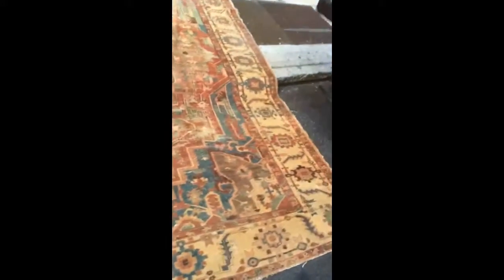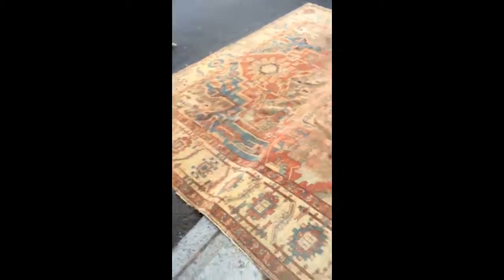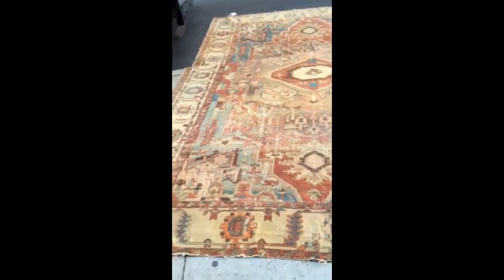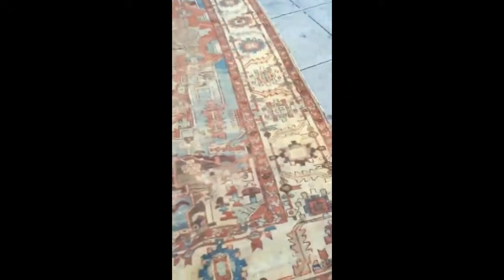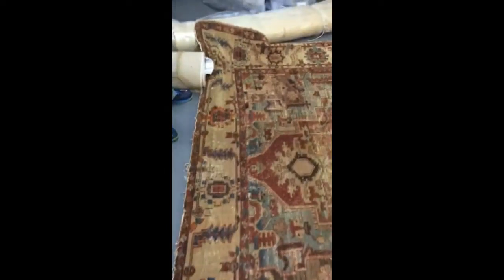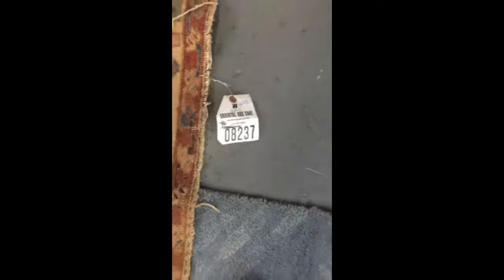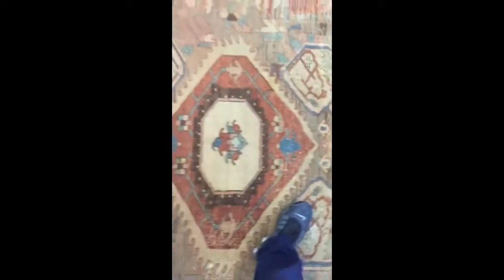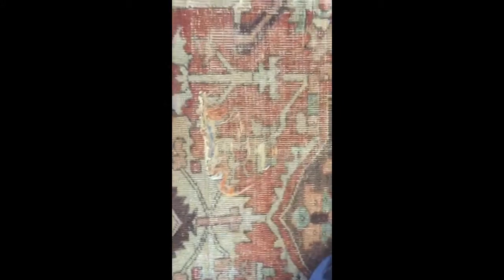Persian Rug Restoration NYC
New York City carpet and repair services including Persian rug binding and overcast. This rug was hand washed and also soaked in a organic solution in the first phase of the restoration. Next we will begin the reweaving process.